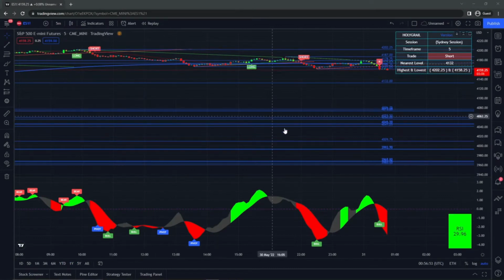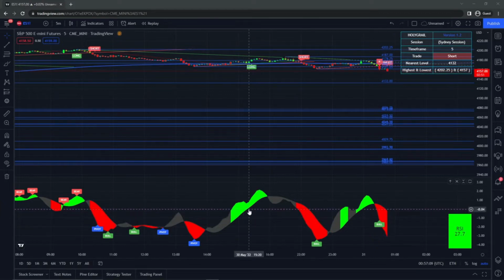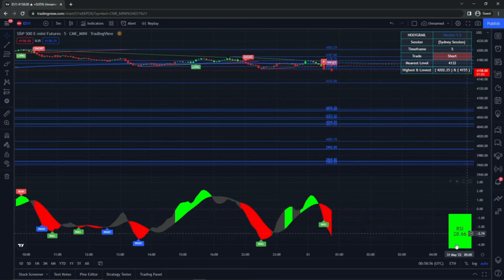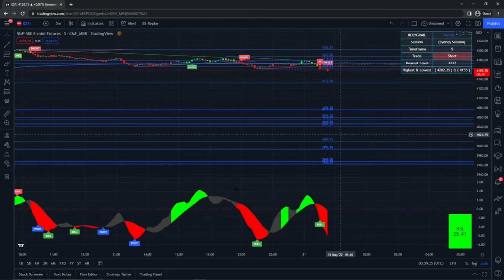Holy Grail Algo Strength Indicator/What Is It And How Can You Use It?- Video 3 -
Trading Algo
Holy Grail Algo Strength Indicator What Is It And How Can You Use It?
Explaining how we use the Holy Grail Algo Strength Indicator.